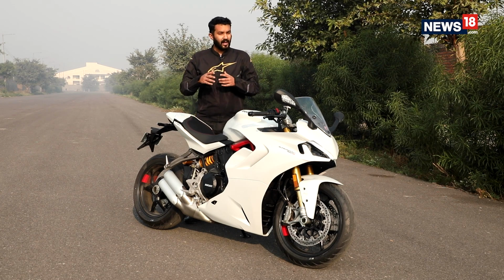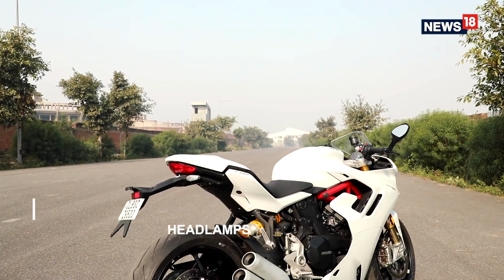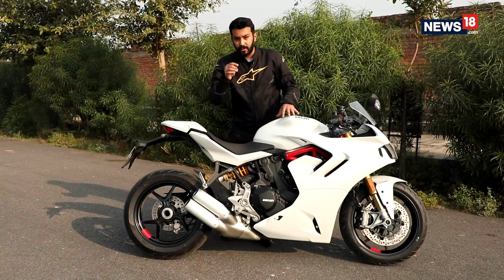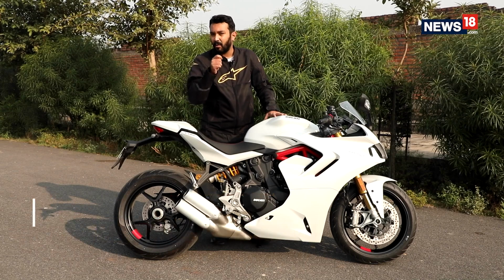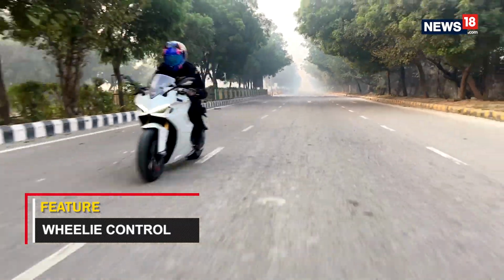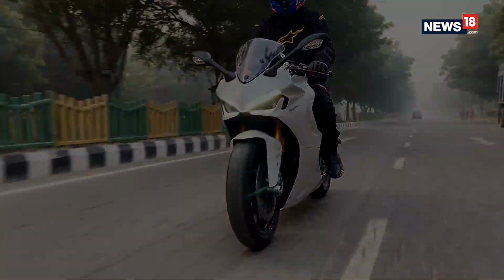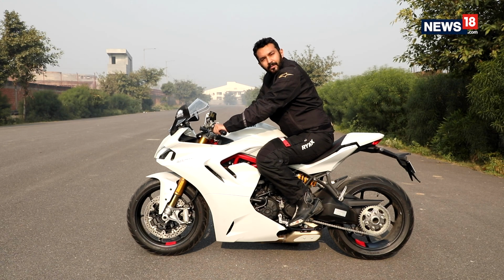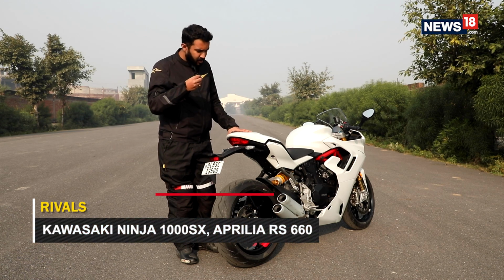EXCLUSIVE! Ducati SuperSport 950 S - First Ride Review: The White Knight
We begin 2022 with an exclusive review of the Ducati SuperSport 950 S! It's gotten some design updates from the previous-generation model, and there are some other exciting bits to talk about as well. Is Ducati's updated SuperSport 950 S all you will need to satisfy your sports touring needs? We find out.

And, don't forget to tune in to our TV show - the Tech and Auto Show - which airs every Sat 12:30 PM & 7:30 PM Sun 1:30 PM & 11:30 PM  (IST), on CNN-News18.